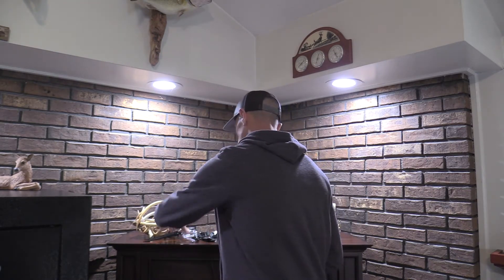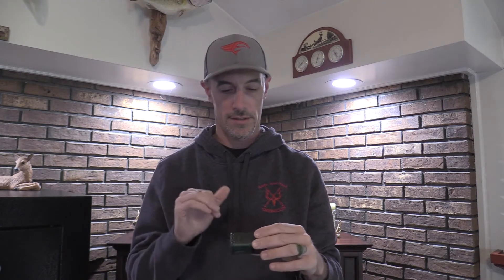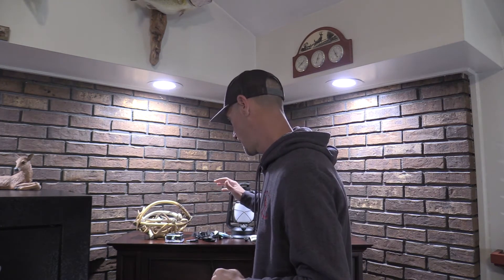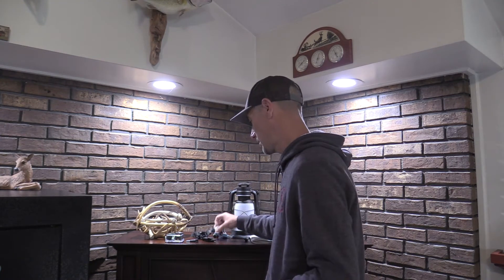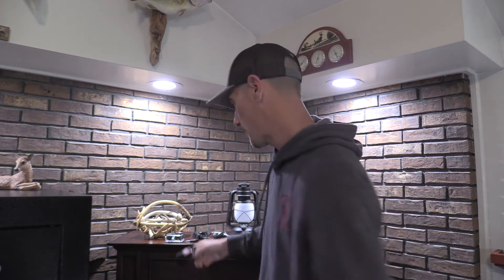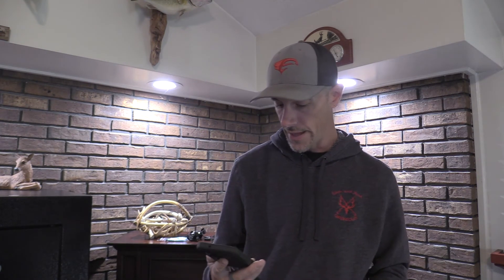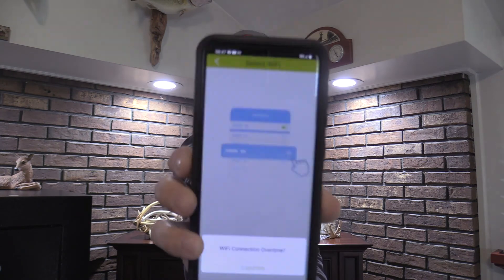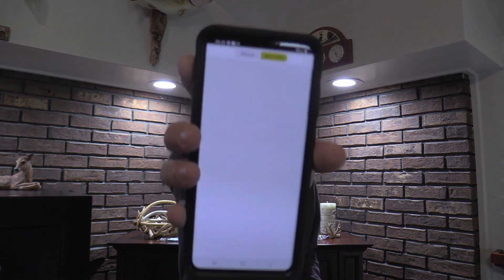Rack and Rod Chronicles: All New Alpen Optics Shasta Ridge 4K Action Cam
You need to watch this video. The first look at the all new action cam from @aplenoptics.